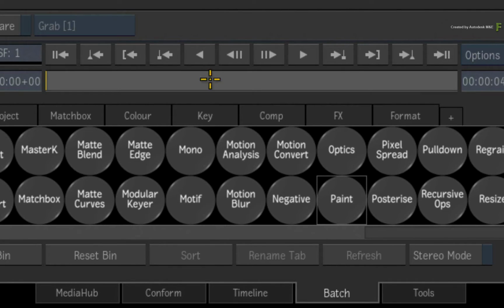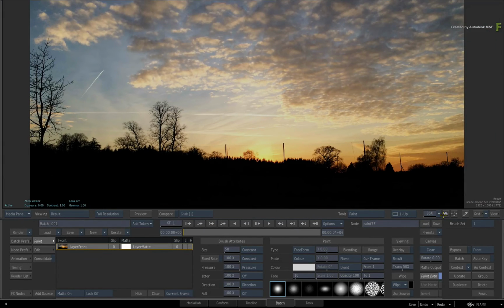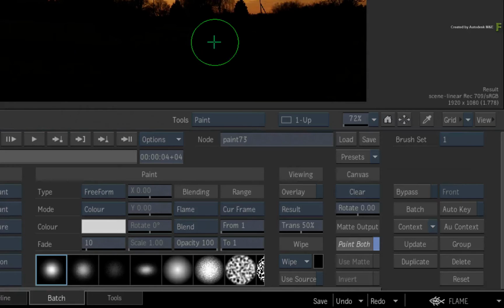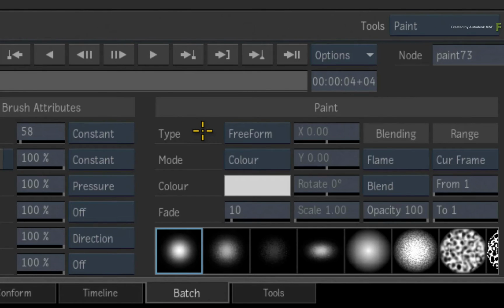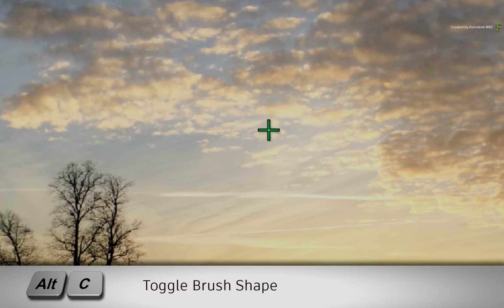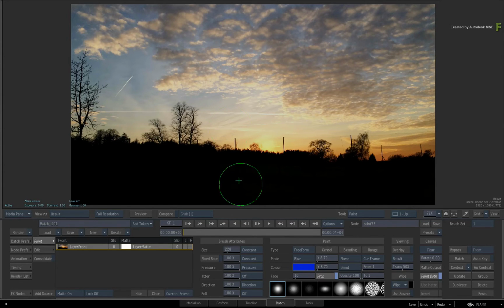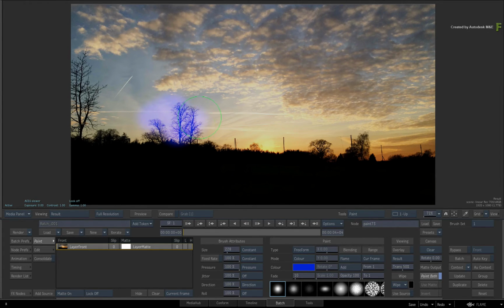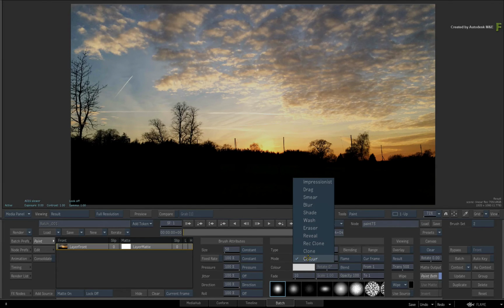Batch Paint - Part 1 - 32-bit support, paint tools and updates - Flame 2018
Level: Intermediate

In part 1 of the Batch Paint Series, we’ll run through the updates and new functionality added to Batch Paint in the Flame 2018.

We’ll cover the new 32-bit support, new additions to the Paint tools as well a variety of small usability enhancements.